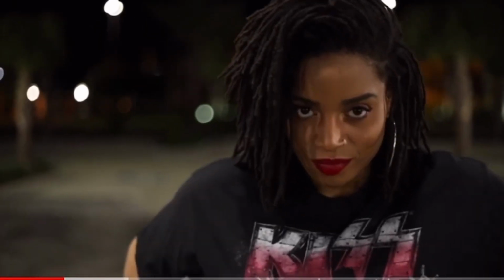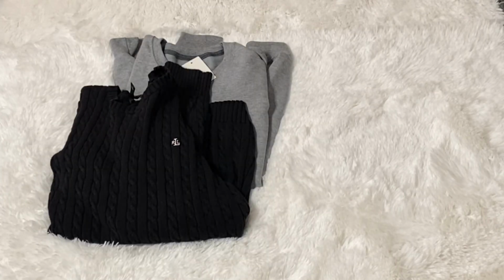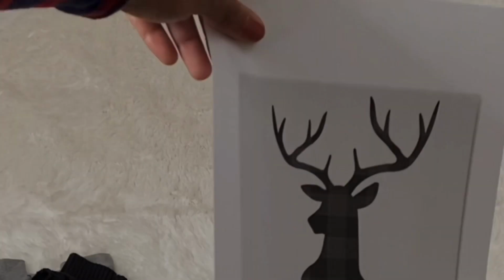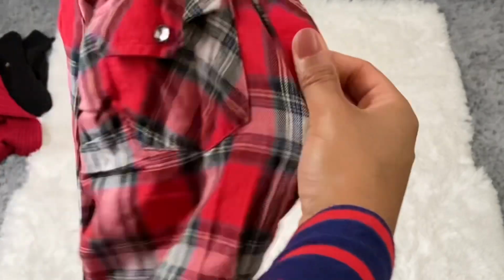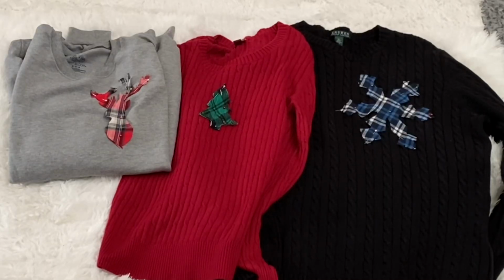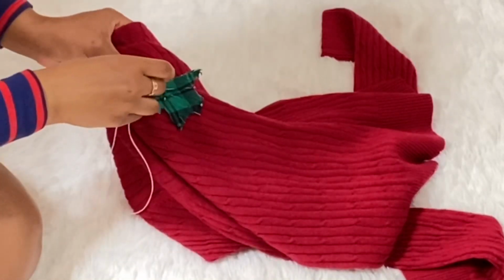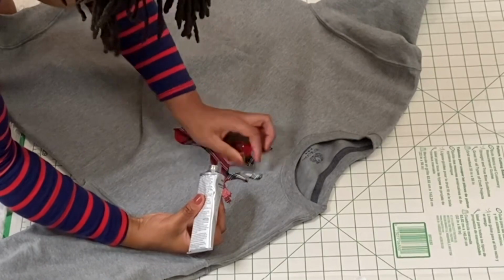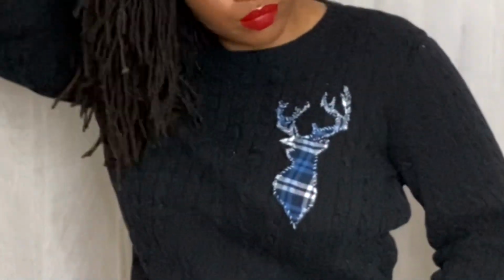DIY CHRISTMAS/WINTER SWEATERS UNDER $10 | No Sew Option Included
It's that time of year again and I had the idea to create my own Christmas/Winter sweaters.  I tried both a sew and now sew option for you guys, so can choose which works best for you. Both methods looked great if you ask me. Lol

All the materials are listed below.  Let me know which one is your favorite!

Love,
Cc

Materials Used:
1. Sweater or sweatshirt
2. Flannel fabric
3. Picture print-outs (I searched on Google and Pinterest)
4. Straight pins
5. Needle + Thread or Fabric Glue (I used E3000 which worked really well)

L O C  F A Q :
HOW MANY LOCS DO YOU HAVE? 292; started with 300 and combined some.
HOW LONG HAVE YOU BEEN LOC’D? Since June 19, 2016 (Juneteenth/Fathers Day)
DO YOU HAVE SISTERLOCKS? No, but I do consider them “Microlocs” ; I started them with a traditional technique, they’re just smaller than average.